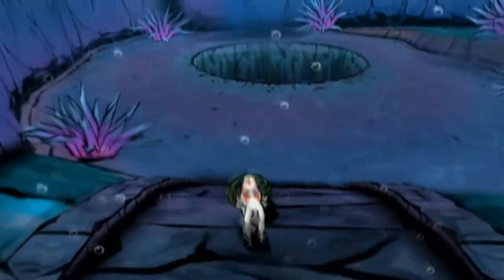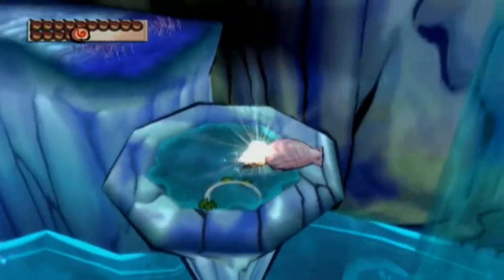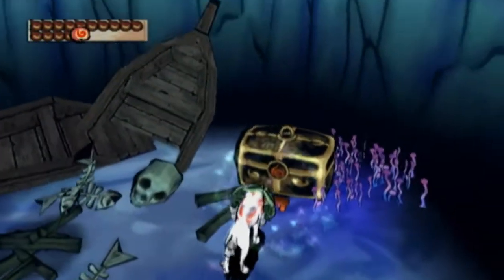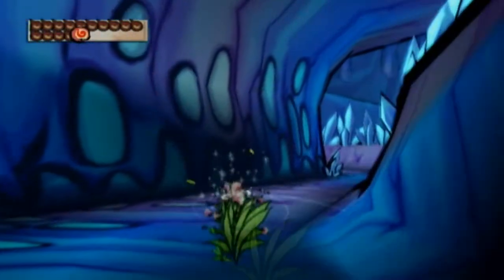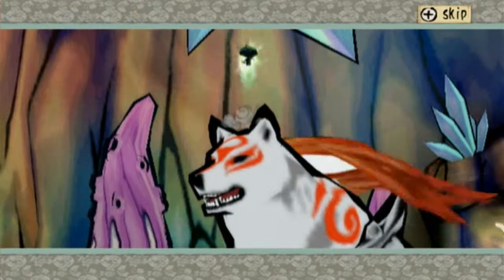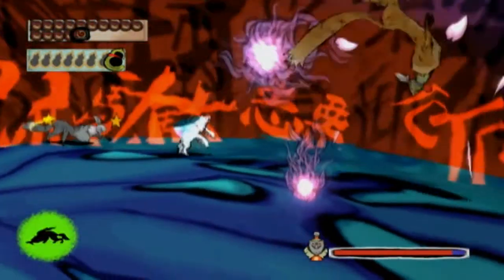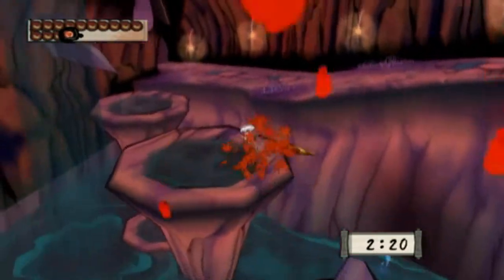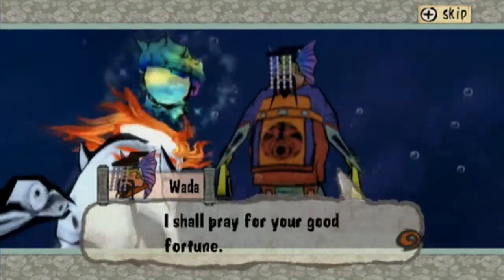PalPlays: Okami #52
You remember when I said that we never needed to revisit Hana Valley? Well--I was wrong--sort of.

==MY INFO==

THE SCHEDULE
Okami is released every Tuesday, Thursday, and Saturday

EQUIPMENT
My computer is the CyberpowerPC Stealth Raider 250
Gameplay recorded with the Elgato Game Capture HD
Commentary recorded with Audacity
My microphone is the Sennheiser PC 151